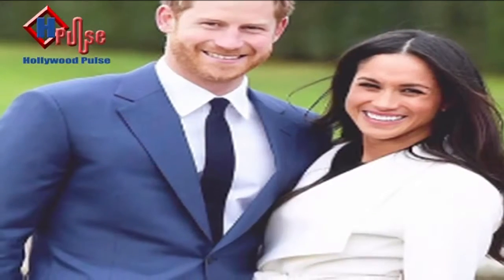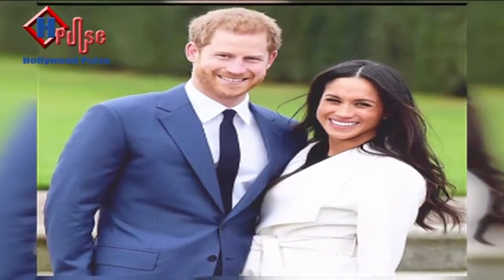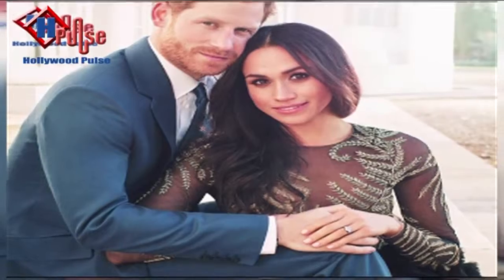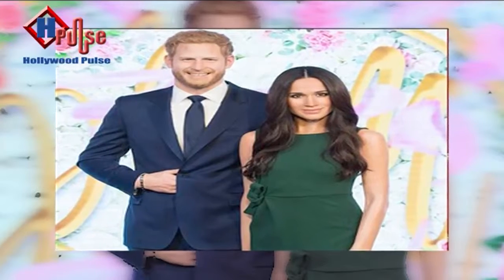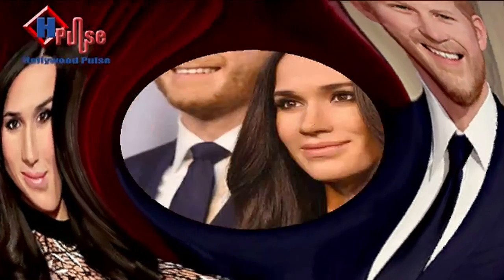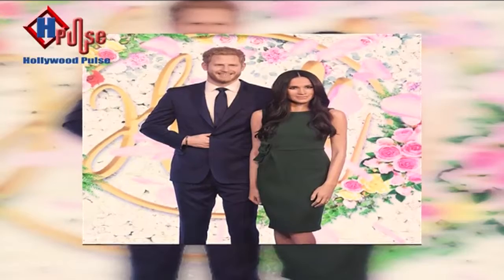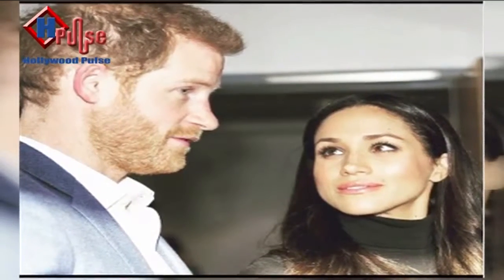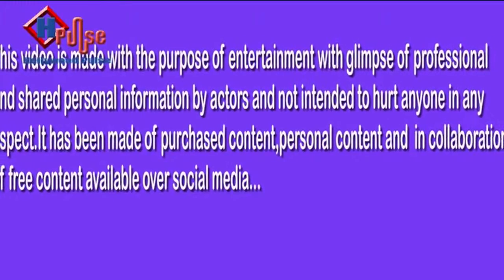Madame Tussauds London Unveiled Wax Statue of Prince Harry & Meghan Markle